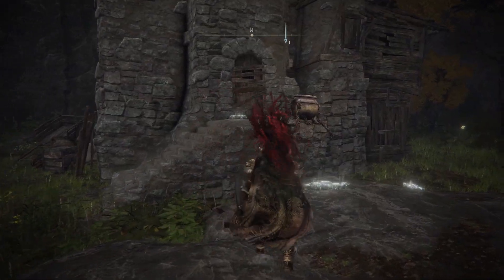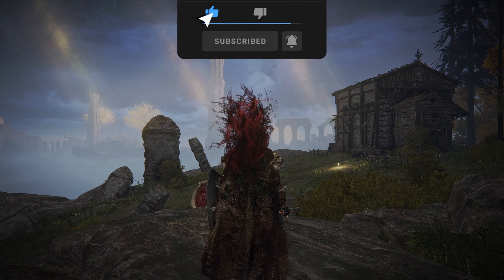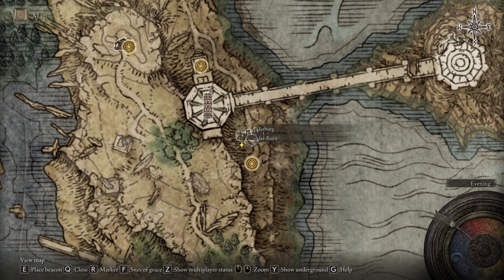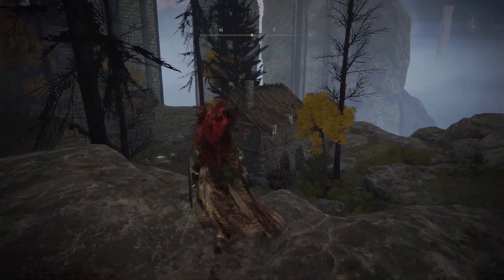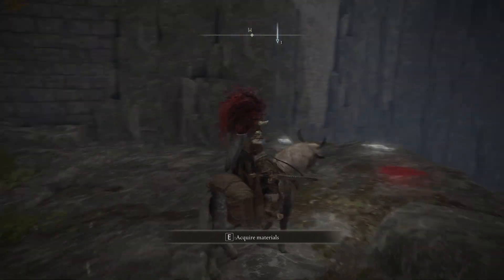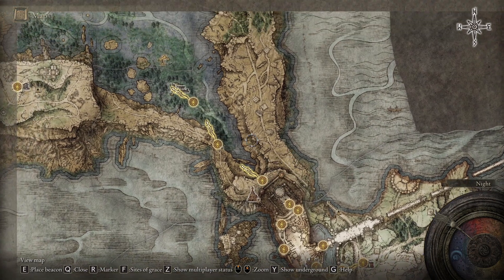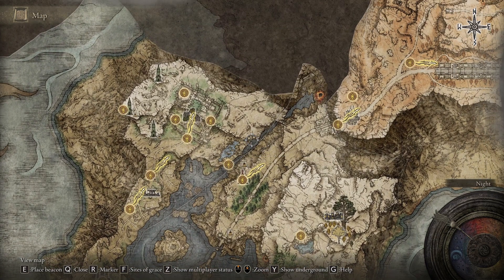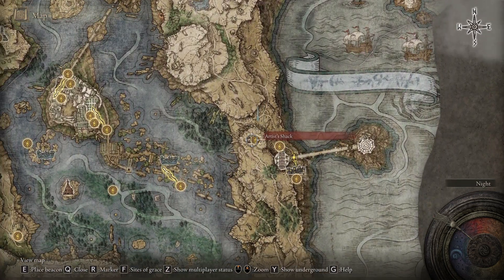How To Find Jar Bairn in Elden Ring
in this video, I will show how to find Jar Bairn in Elden Ring because his location can be pretty hard to find if you don't know where you are going, if you don't know Jar Bairn is the new NPC in Elden ring in update 1.03.